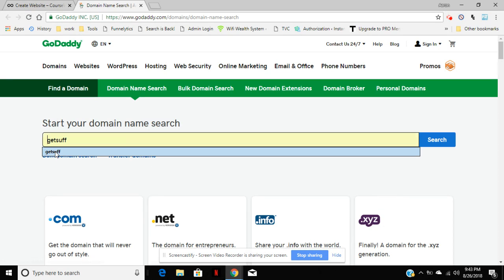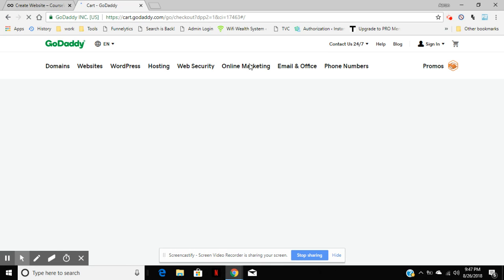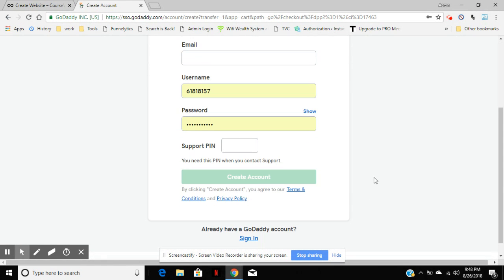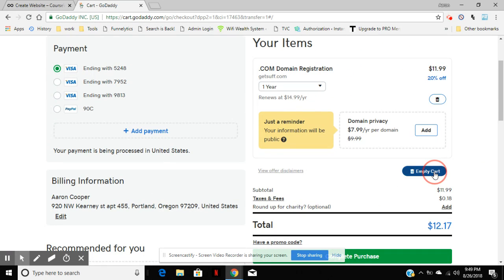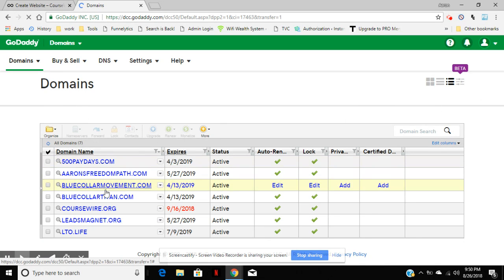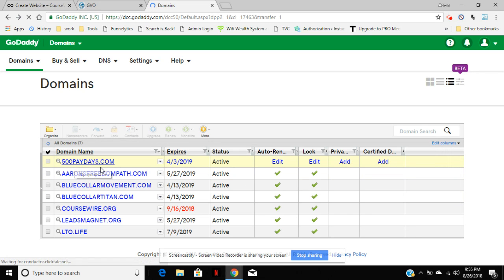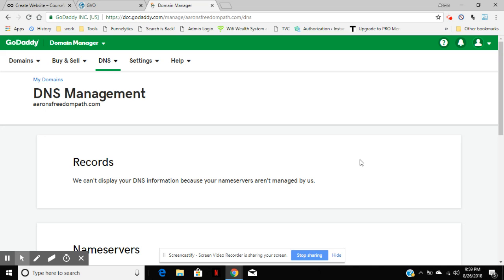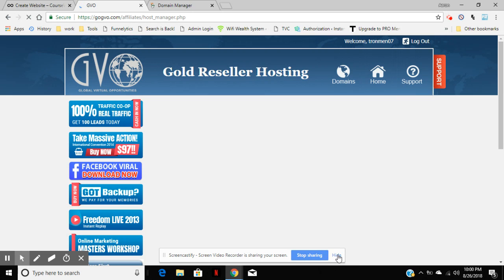Buying Your Domain and Hosting with setup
Learn how to create a website using an amazing drag n drop builder.

Perfect for complete beginners or future web developers. No skills/special software required! Demo